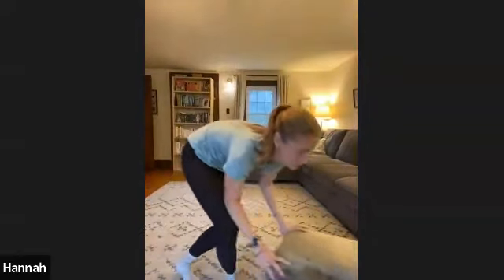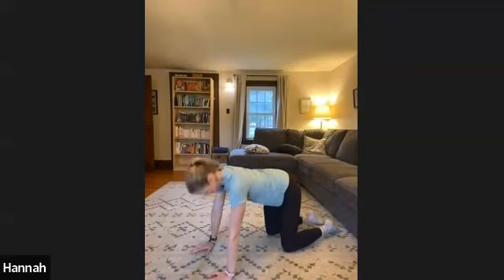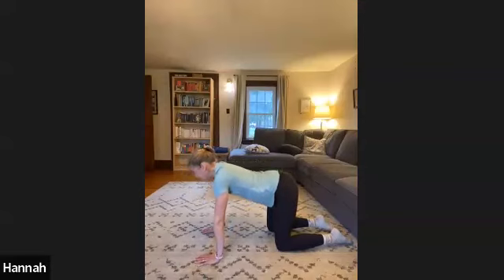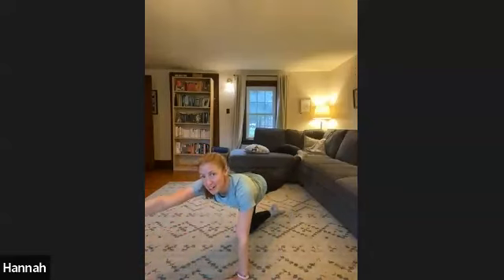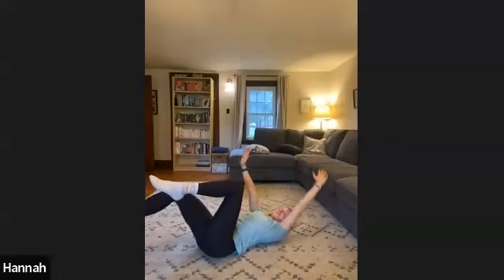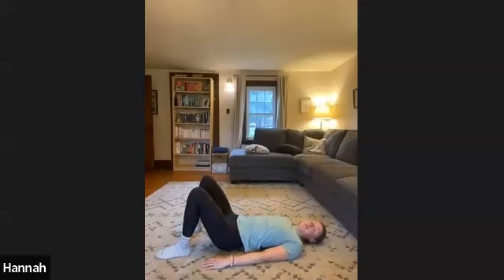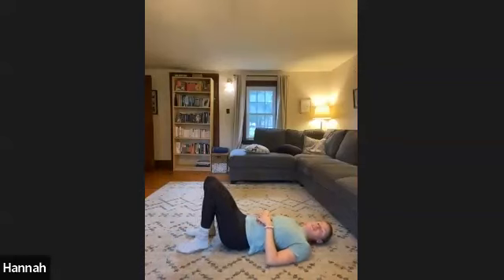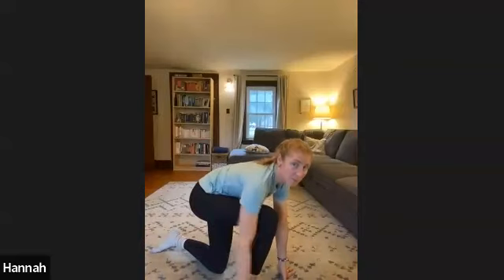Pelvic Floor Exercise with Hannah! Episode 6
Join in with Hannah as we work on strengthening the muscles in our pelvic floor! You'll need a yoga mat or a comfortable place to lay down.

Remember, there are risks associated with participation in any exercise program including but not limited to light headedness, difficulty breathing, chest discomfort, abnormal heartbeat, slips, trips and/or falls. Should you experience any of these, please contact your doctor immediately.
By participating in any of the Stonebridge In Home Exercise online classes or videos, you are acknowledging your awareness of these hazards and your voluntary participation.  Your participation means that you fully accept and assume all risks and responsibilities for any injury, loss and/or damage to persons or property that you incur because of your participation.
If at any time you feel your physical condition no longer allows you to safely participate in the exercise class or if you believe that the class becomes unsafe, you must stop participation immediately.